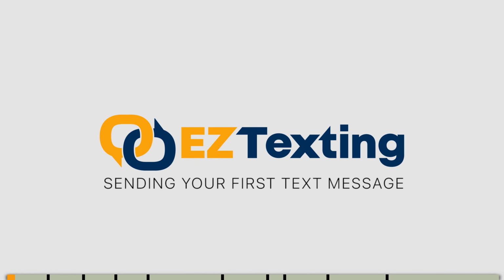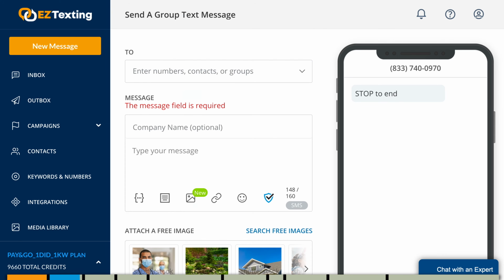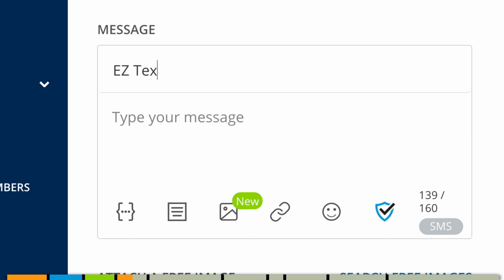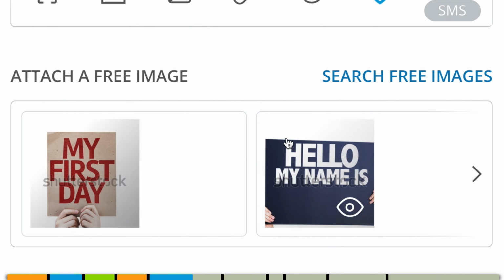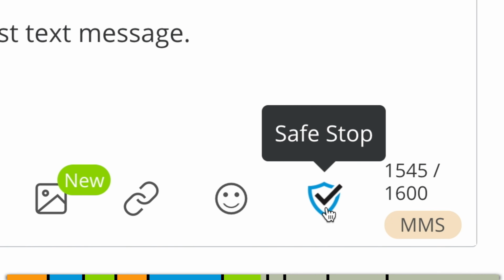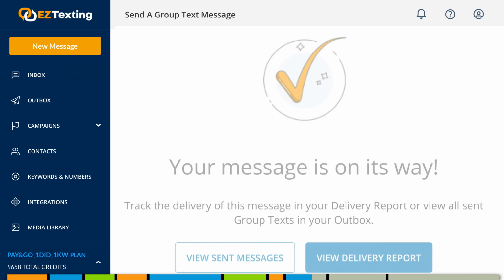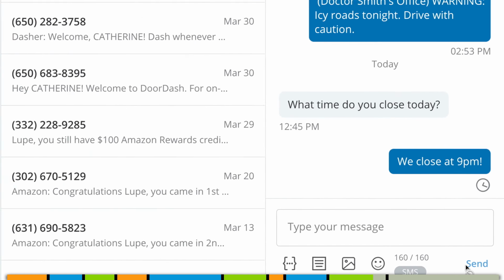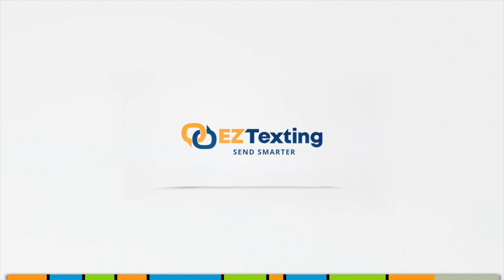Sending Your First Text Message | EZ Texting Tutorial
0:00 - Intro
0:10 - Sending a Group Text
0:19 - Entering in Contacts
0:27 - Adding Your Company Name
0:35 - Composing Your Message
0:53 - Safe Stop
1:04 - Scheduling Your Message
1:08 - Reviewing Your Message
1:18 - Replying To Inbox Messages
1:33 - Help Docs